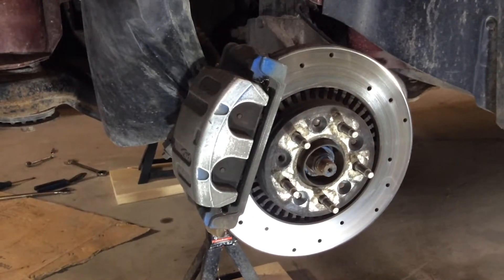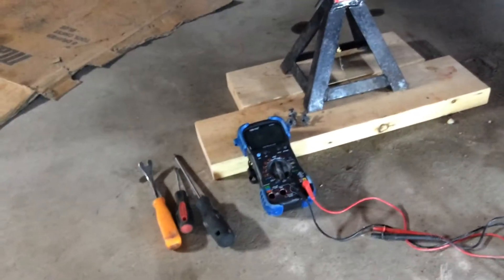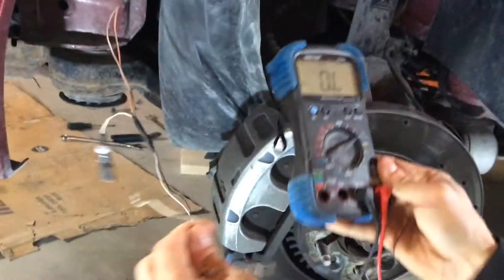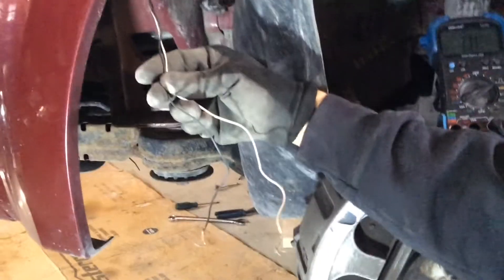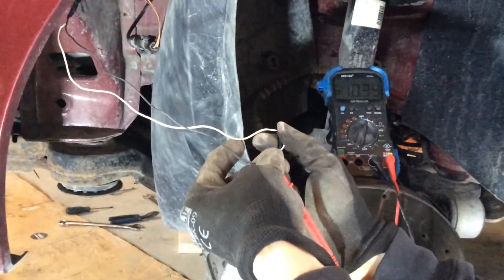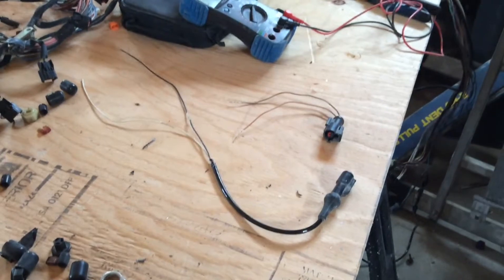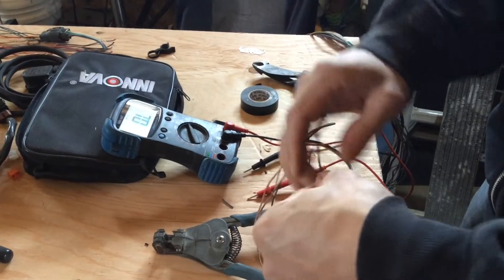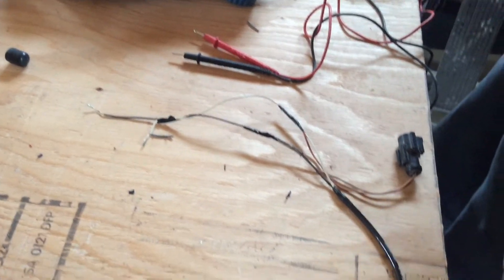Ford Freestyle ABS sensor test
Quick vid on how to test your ABS sensors on a Ford Freestyle or 500 and how to make a test harness that you can plug in to the sockets to check for continuity and volts with a multimeter.